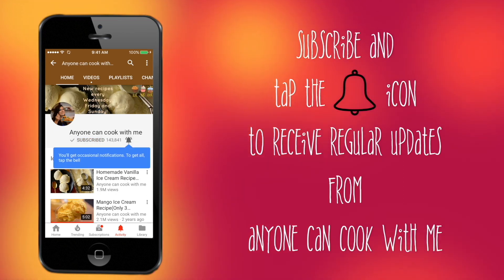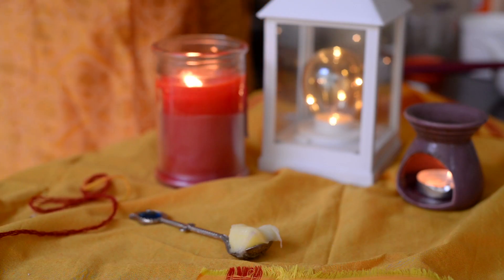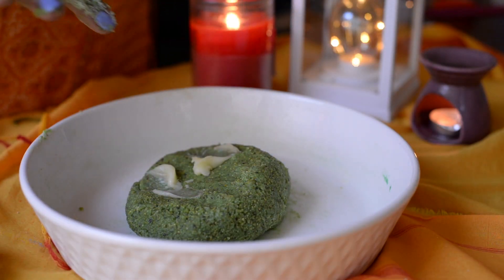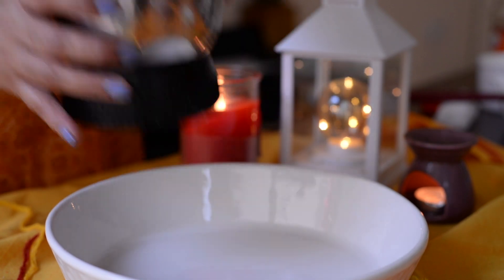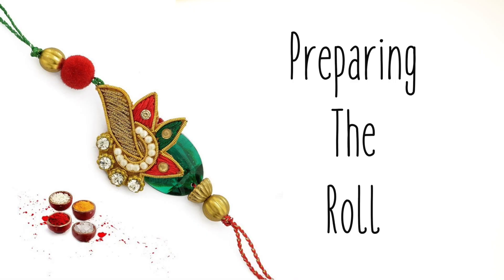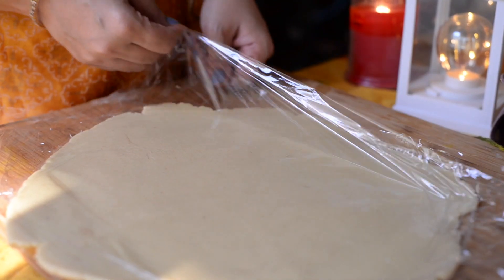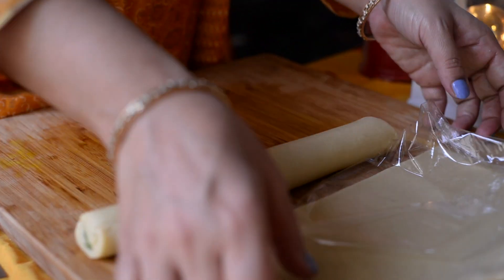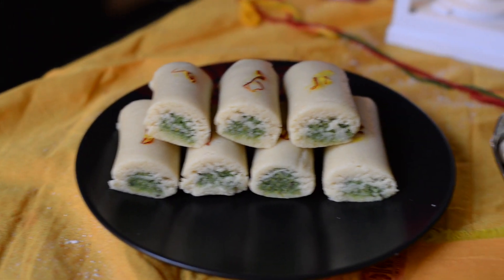बिना गेस जलाए बिना चाशनी बनाए हलवाई जेसी काजू पिसता रोल बरफी | Kaju Pista Roll | Diwali Special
Rakhi is around the corner so I am here with my Instant and easy kaju pista roll recipe and the best part it's no flame recipe too! So what are you thinking? Do try this easy kaju pista barfi and enjoy with your family and friends!

Ingredients
For Pista dough
Pista powder 1/2 cup
Milk powder 2 tablespoon
Powdered sugar 1/4 cup + 2 tablespoon
Milk 1 tablespoon
Cardamom powder1/4 teaspoon
Desi ghee 1/2 teaspoon
For Kaju Dough
Kaju 200 gm
You can add flavor if you wish like rose essence or kewra essence

For more,

anyonecancookwithme.blogspot.in